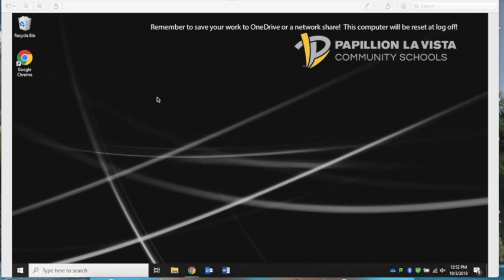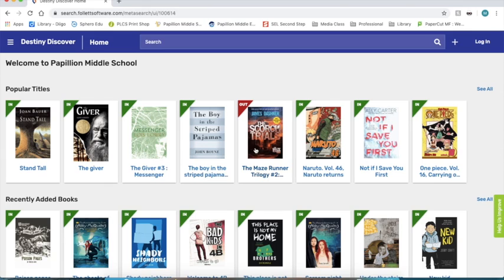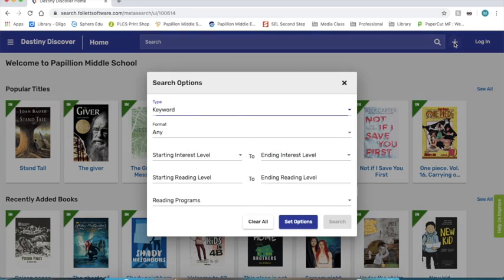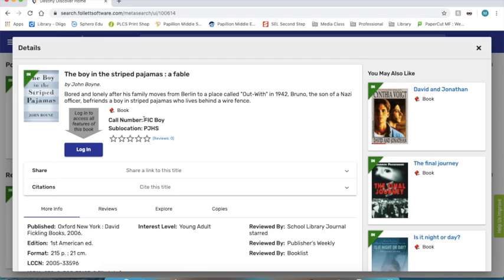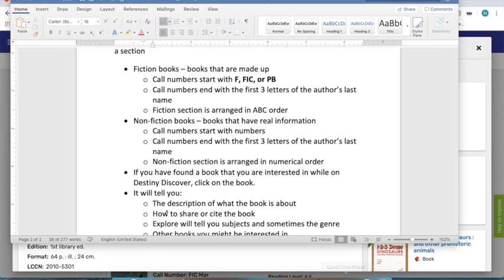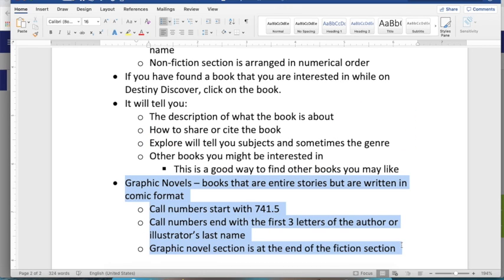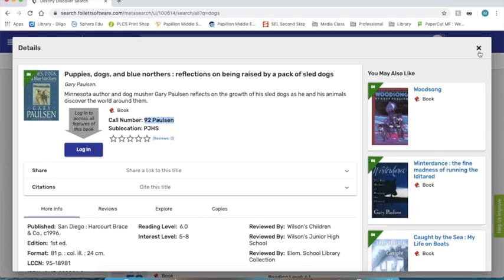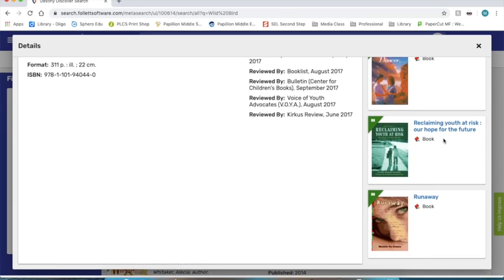Destiny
Learn how to read and interpret Destiny